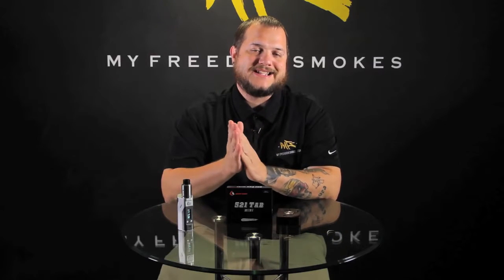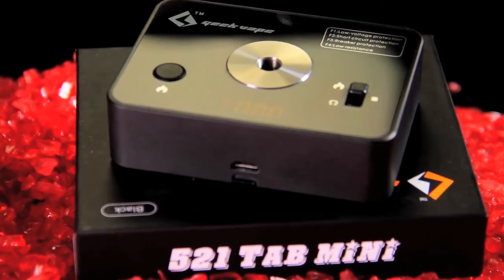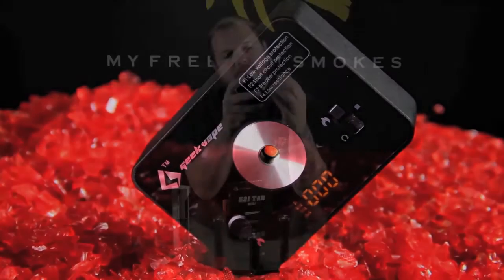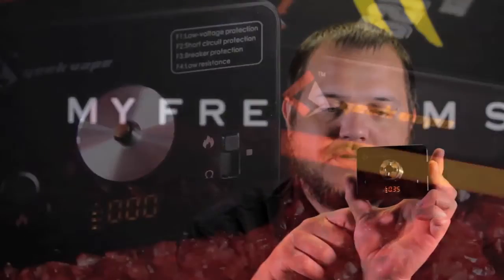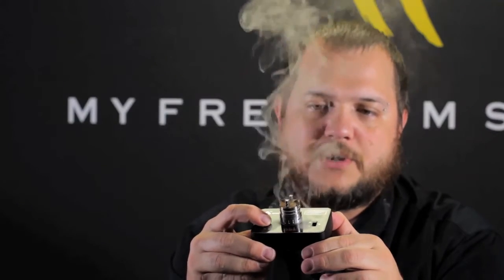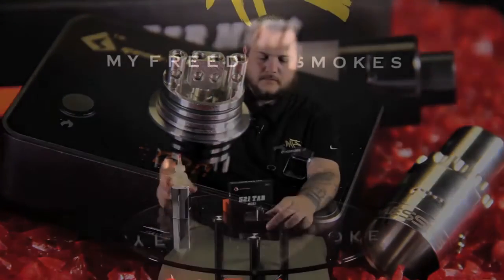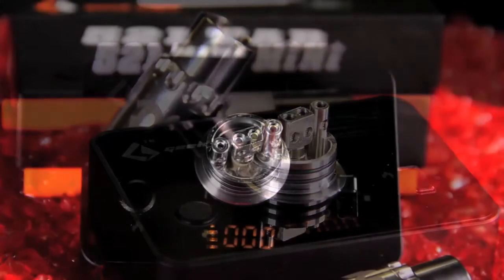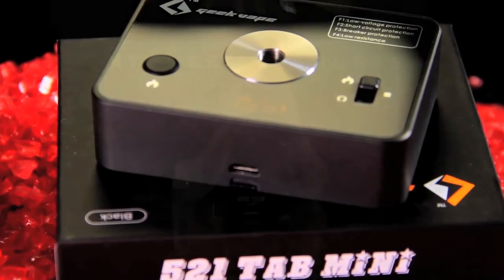GeekVape 521 Tab Mini ~VOLTAGE TESTER~ (MINI COIL RESISTANCE METER)